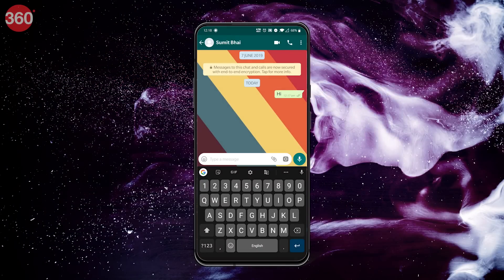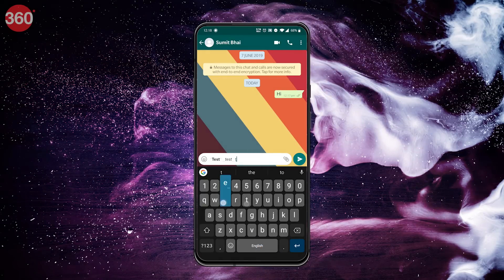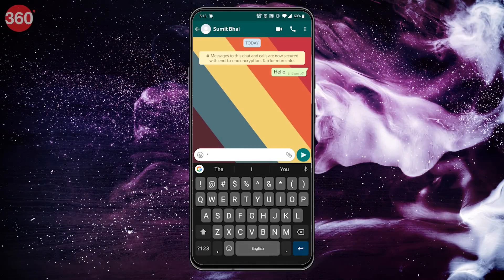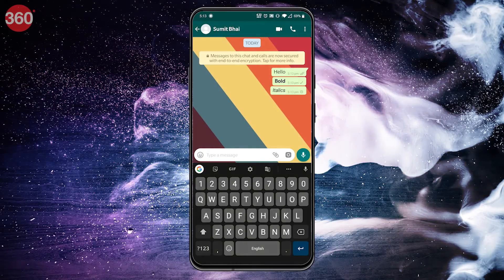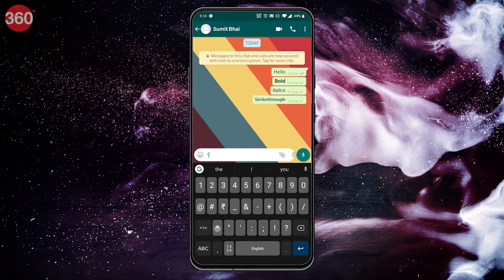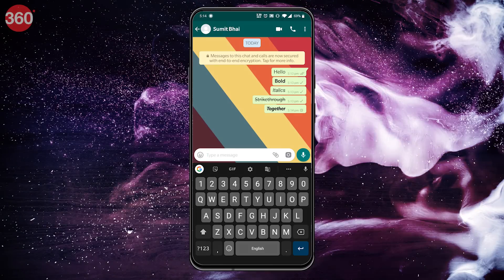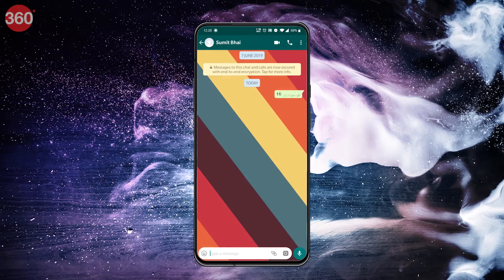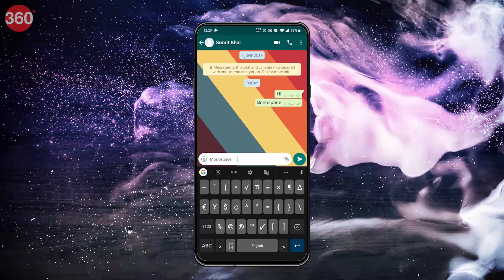How to Send WhatsApp Messages in Bold, Italics, Strikethrough, and Monospace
WhatsApp is probably the most popular cross-platform messaging app out there. While WhatsApp lets you send text, images, GIFs, videos, stickers, and more, sometimes sending a text message could feel a bit boring. But what if you could format your text messages on WhatsApp?

In this video, we'll tell you how you can format text on WhatsApp. We will tell you how you can send WhatsApp messages in bold, italics, strikethrough, and monospace formats. Your text messages on WhatsApp will never be the same again.